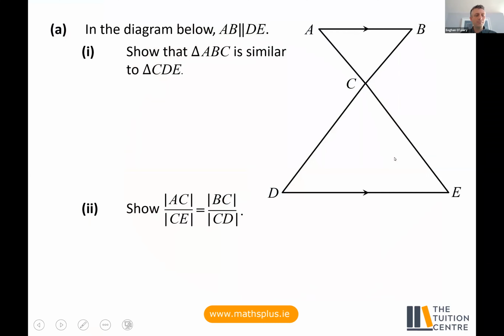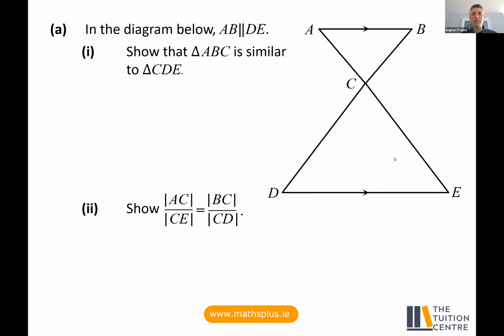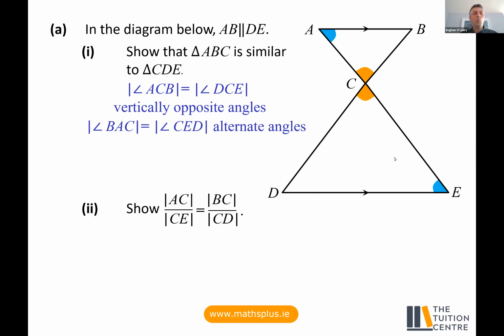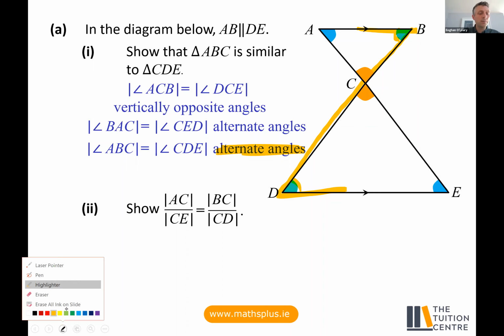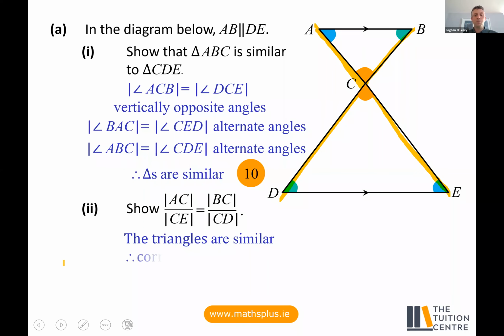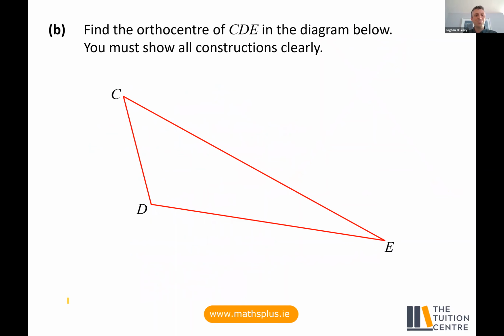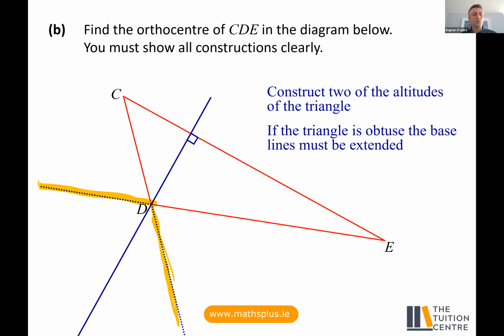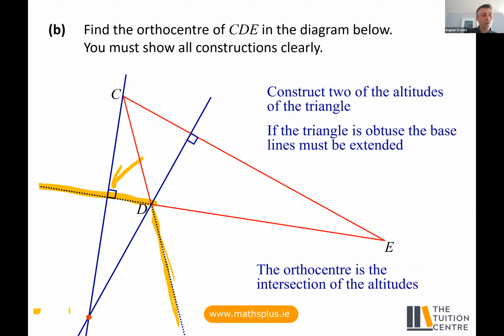Question 6 - Free Maths Pre Paper 2 Marking Scheme 2021